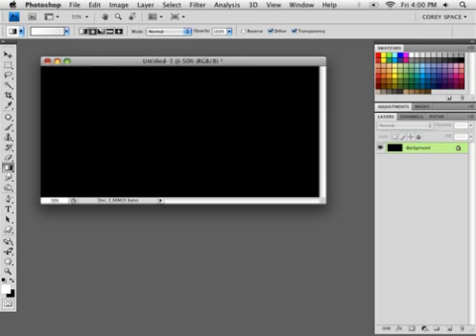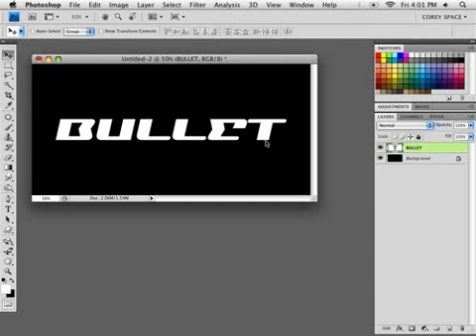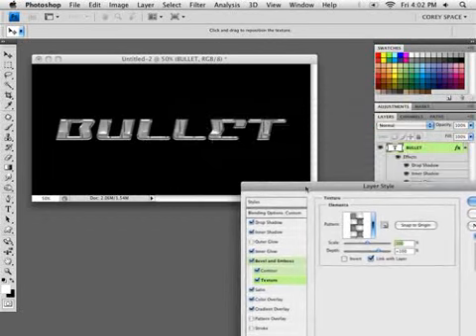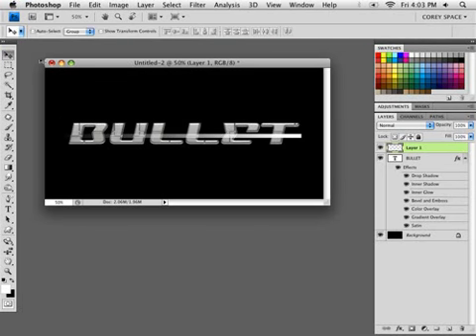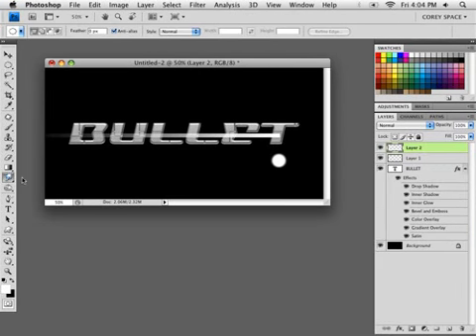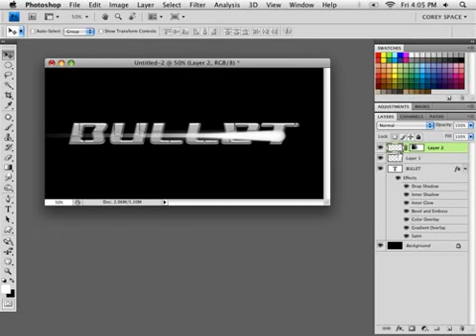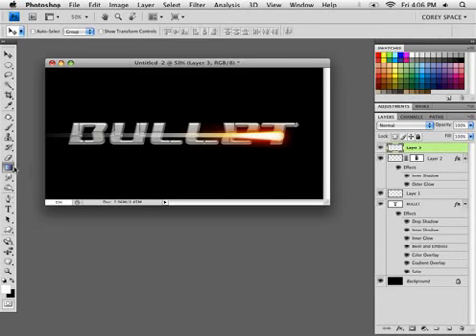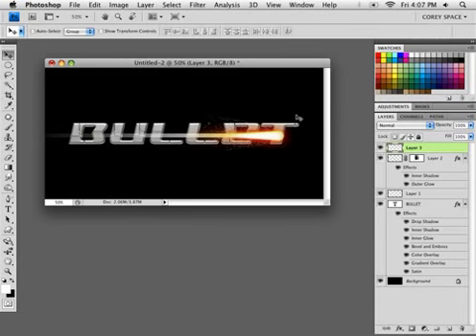Special Effects Text Effects Tutorials Planet Photoshop